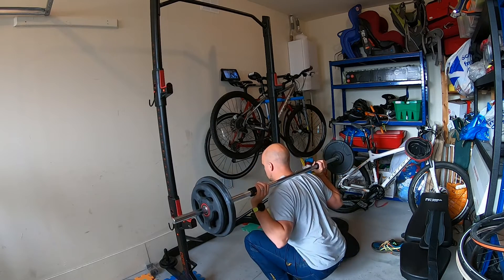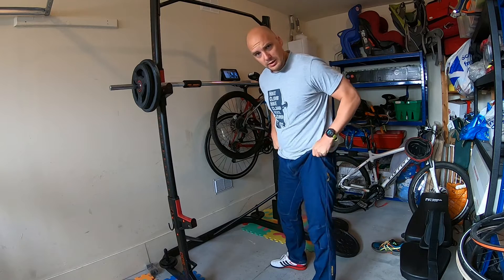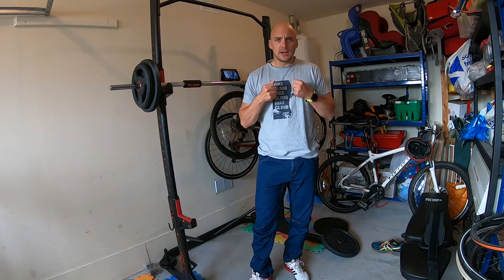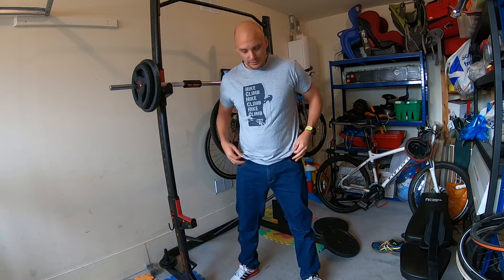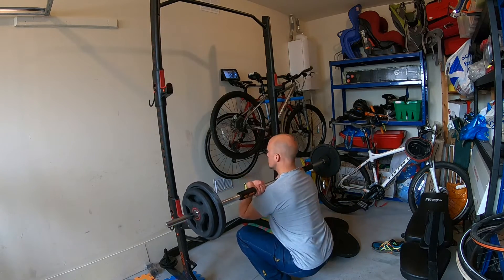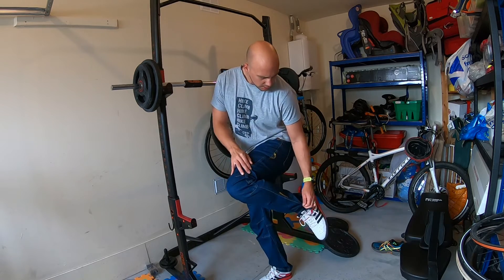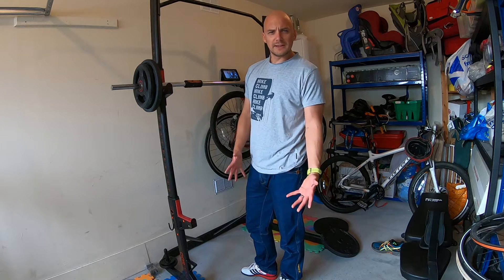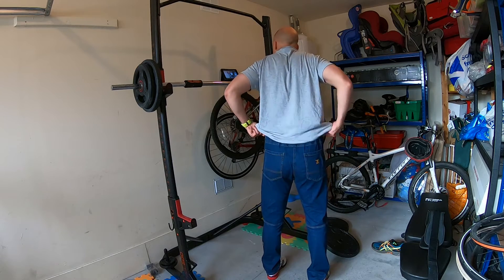Best weight lifting trousers